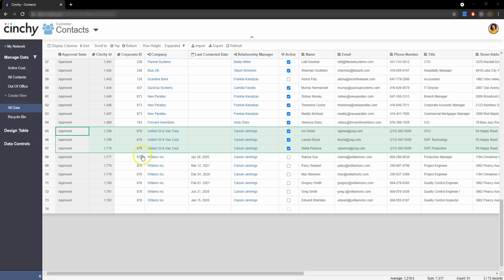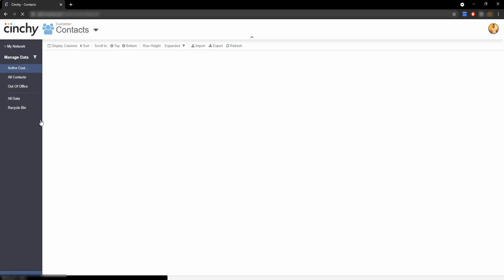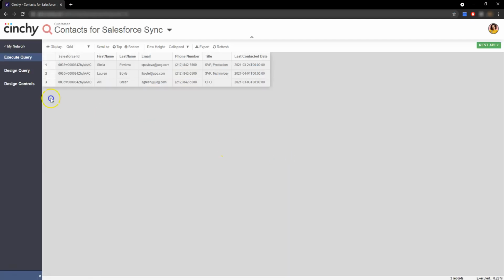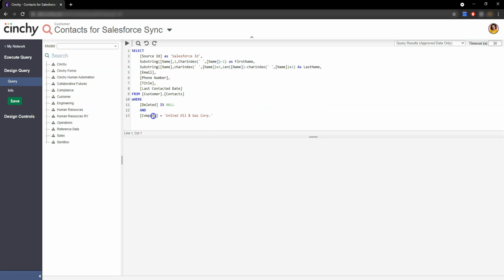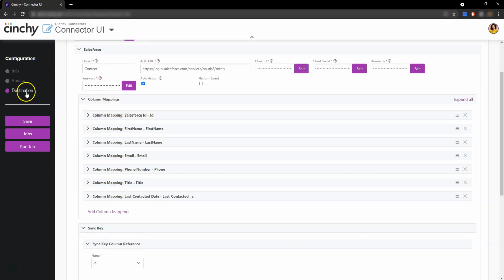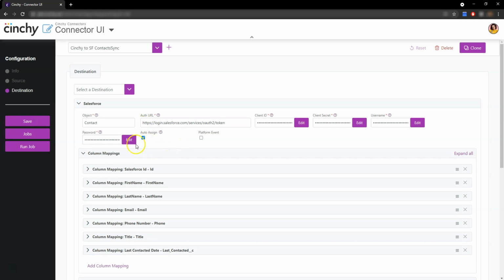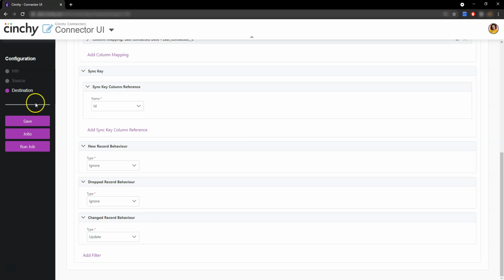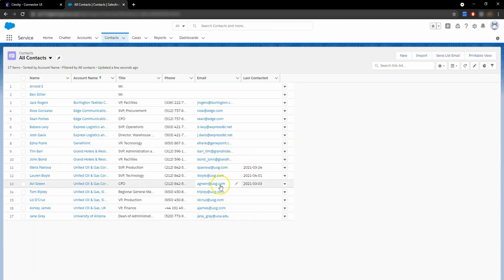Builder Training Series | Lesson 12 | Syncing data to Salesforce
This is the sixth video in a series of videos that will show you how to create synchronization between different sources and targets. This video specifically will walk through the process of completing a data sync between a Cinchy Query and Salesforce to enrich the Salesforce data with data that was born on the Fabric.